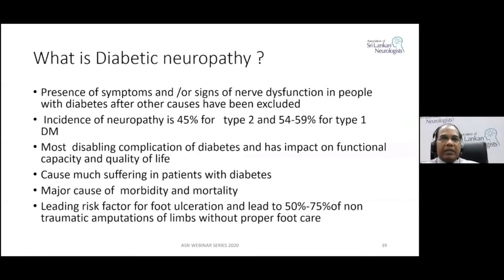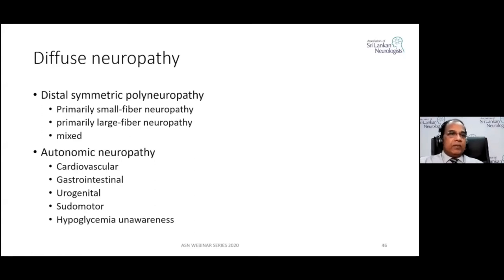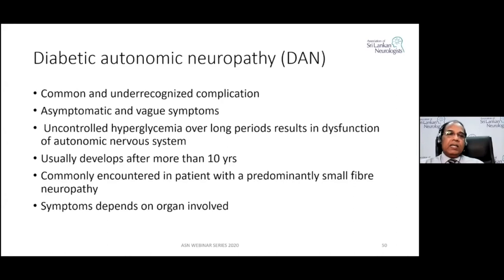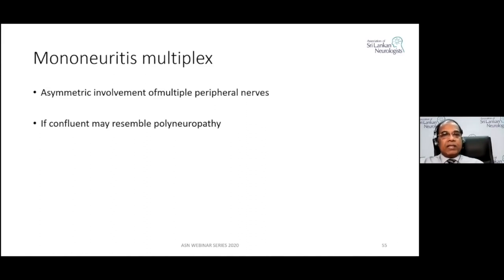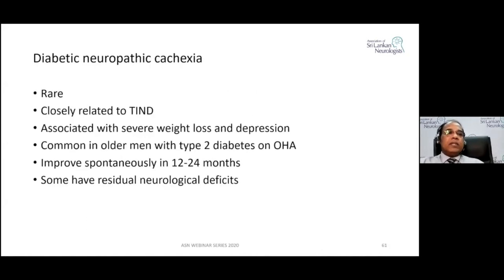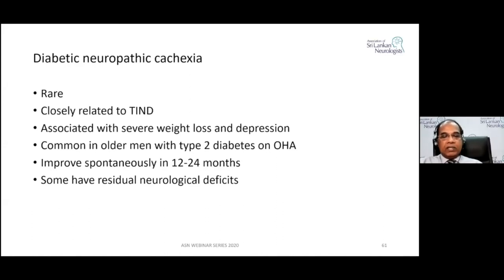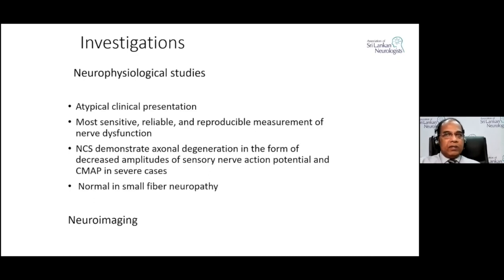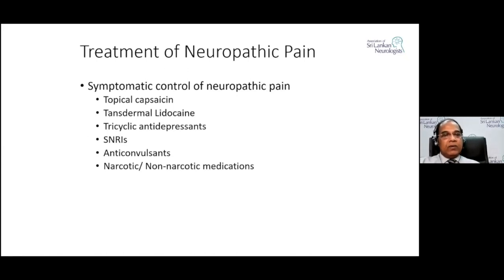Peripheral Neuropathy by Dr VT Rajendiran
The tenth lecture in the series, Peripheral Neuropathy is delivered by Dr VT Rajendiran. He is a Consultant Neurologist currently attached to the Colombo South Teaching Hospital of Sri Lanka.

10 Pearls of this lecture
1. Common complication of diabetes
2. Multiple risk factors
3. Commonest type of neuropathy is DSPN
4. DAN associated with cardiac death
5. Foot ulceration leads to amputation
6. Screening for neuropathy in all diabetic patients important
7. Tight control of DM and other risk factors reduce the development of neuropathy
8. No proven treatment available to reverse the neuropathy
9. Treatment focus on slowing progression, management pain and complications
10. Patient education & foot care is essential in preventing neuropathic complications and amputation